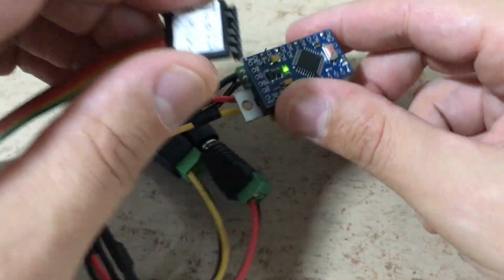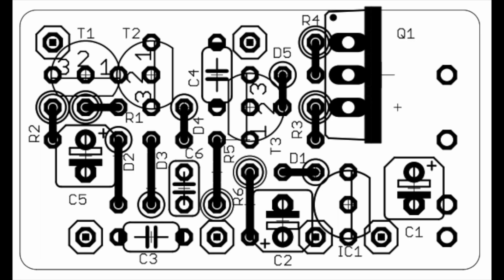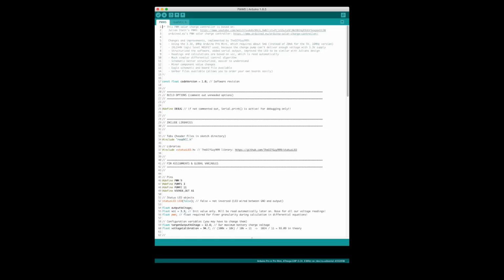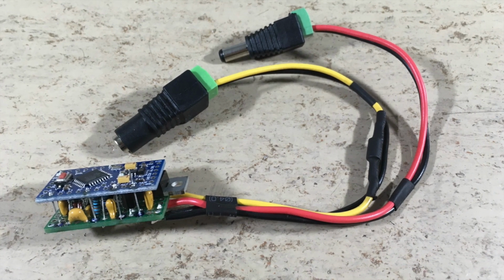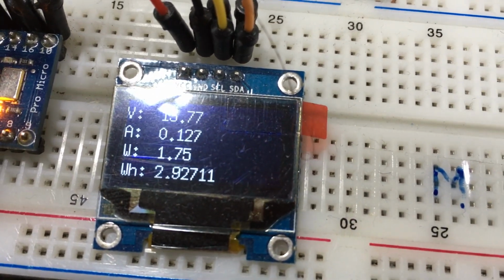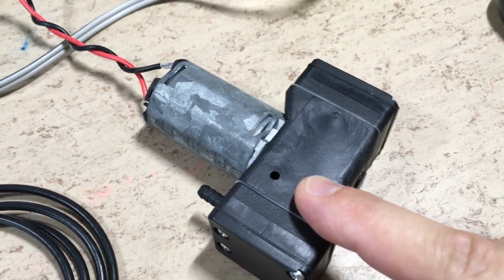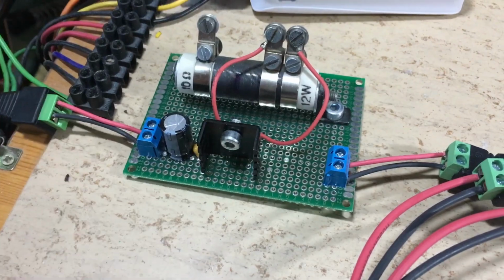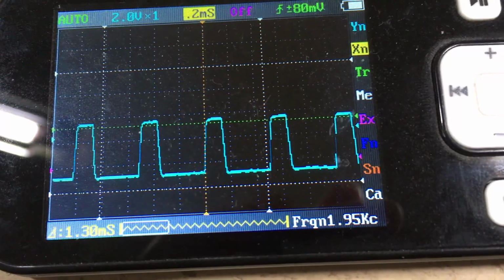Building Julian Ilett's PWM5 Solar Charge Controller: Free PCB Files!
Julian Ilett has designed the original, PIC microcontroller based PWM5 solar charge controller. In in this episode, I’m going to build my own Arduino based version, similar with arduined.eu’s controller.
serial monitor and a much easier proportional control.

I have to say, this thing is very interesting to watch on the oscilloscope. The Dickson charge pump, Julian’s MOSFET gate driver circuitry, different PWM frequencies and battery loads. It’s really worth to build your own and to have some fun!
And harvesting some free energy makes the fun even better!

The required parts are easy to find on the internet. I have sourced mine from Distrelec, Ebay and Banggood.

Synchronous MPPT buck converter with OLED and micro SD data logger